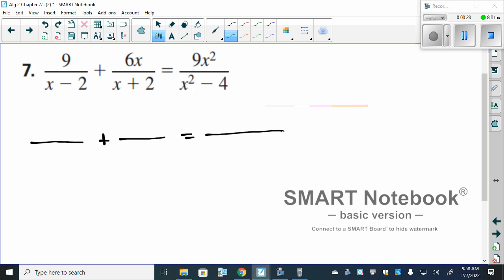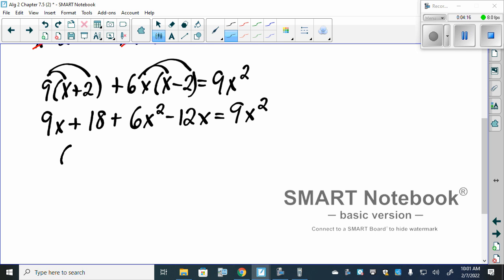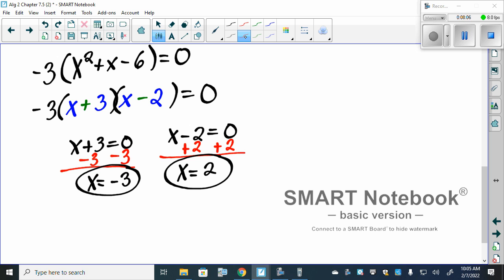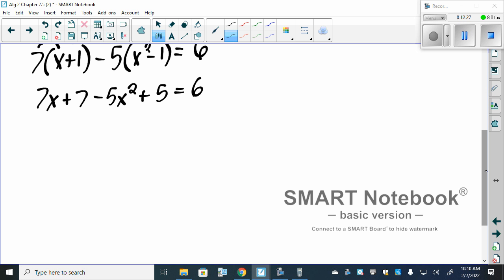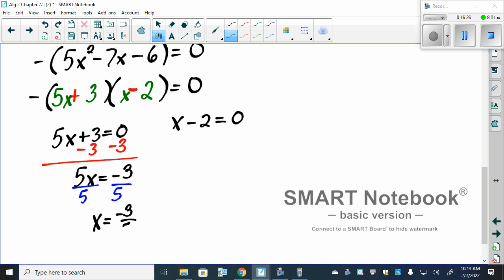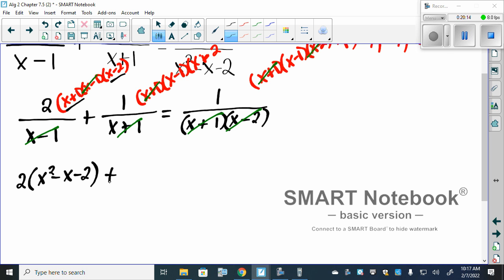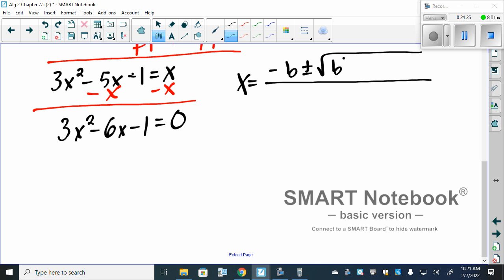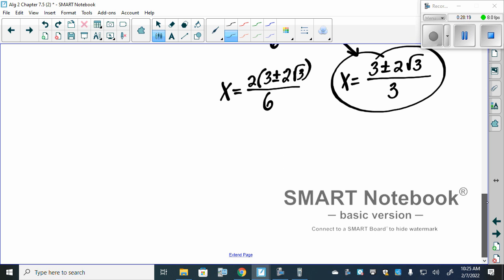Algebra 2 Chapter 7.5 (2b)